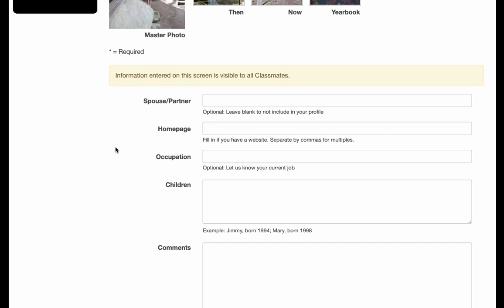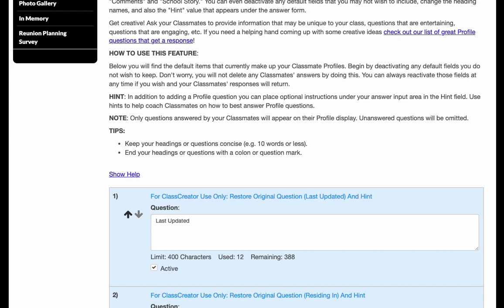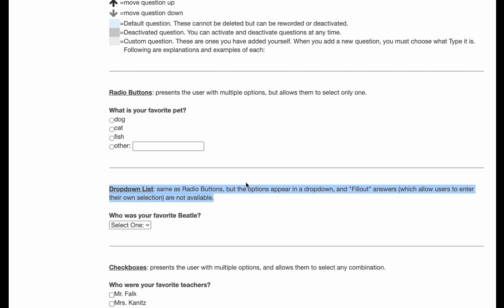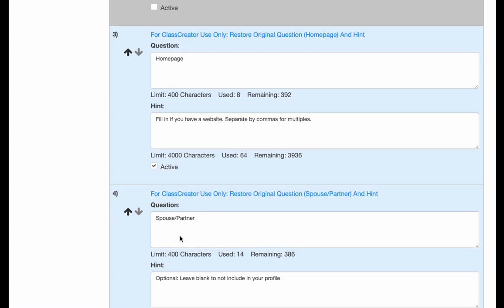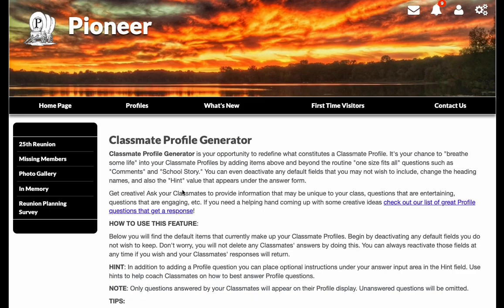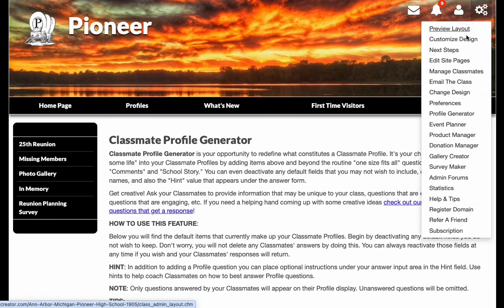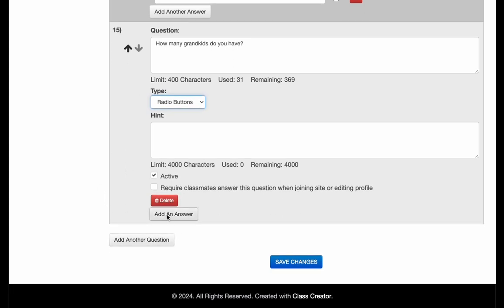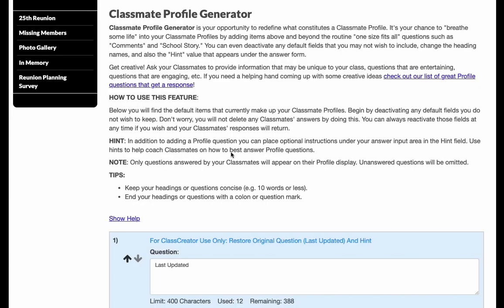Video Tutorial on How to Use the Profile Generator